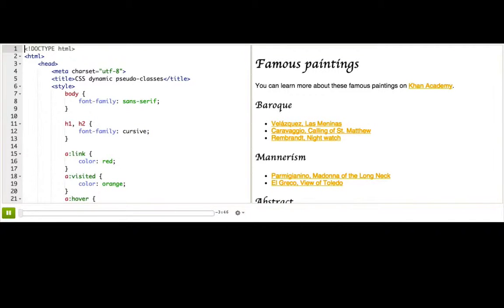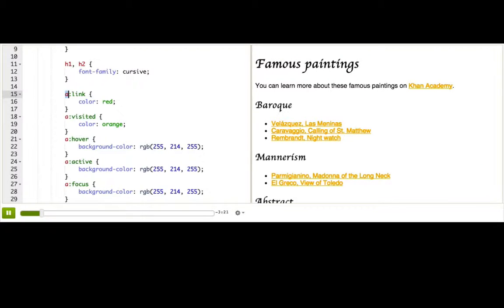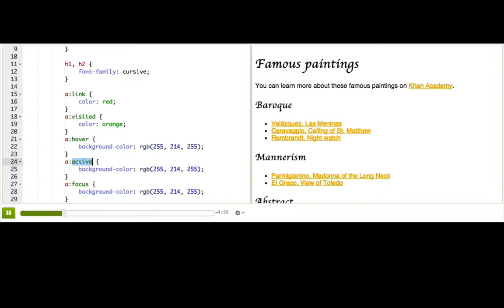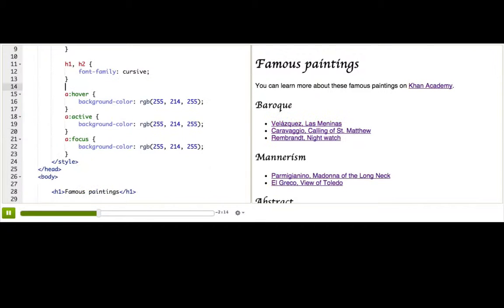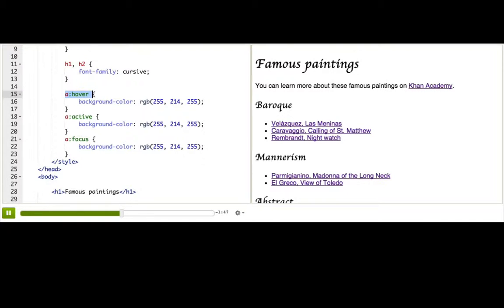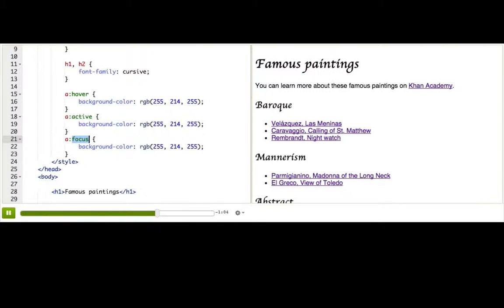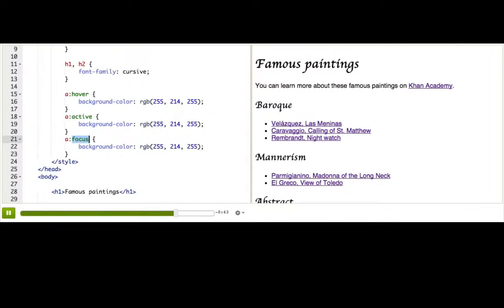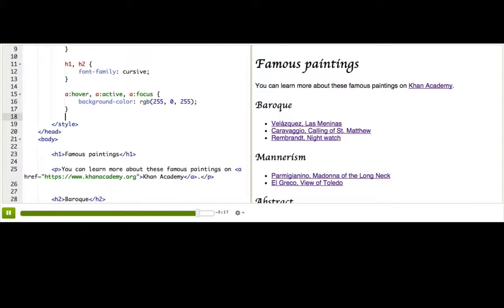HTML5 and CSS3 Tutorial - CSS dynamic pseudo classes Верстка